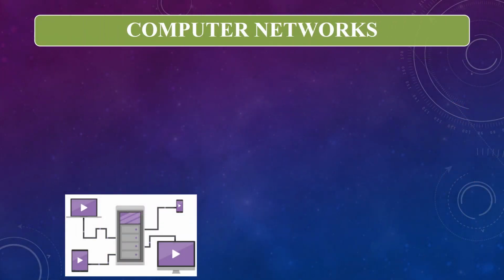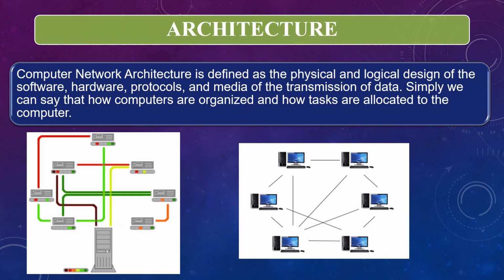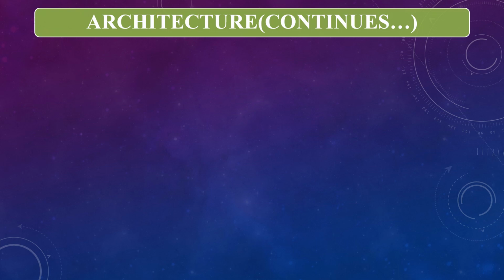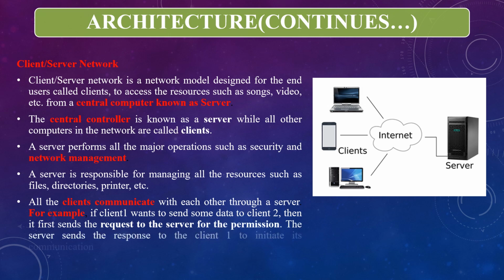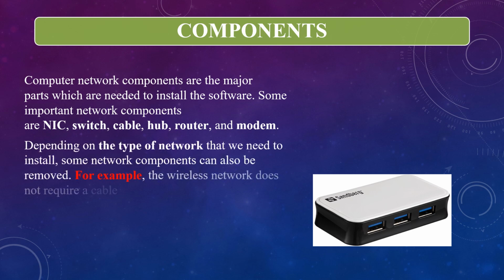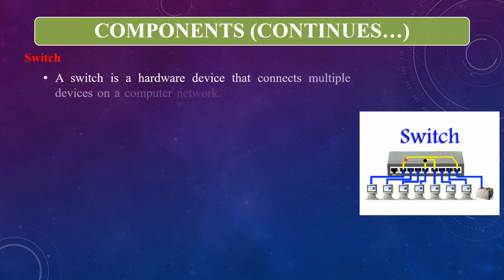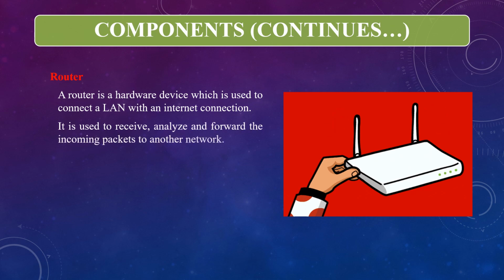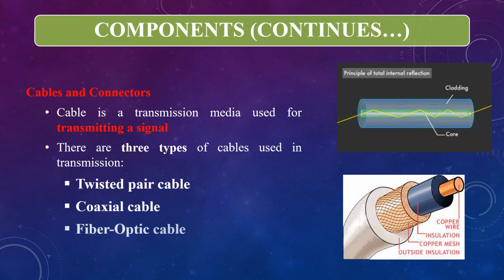UNIT 5 PART 2